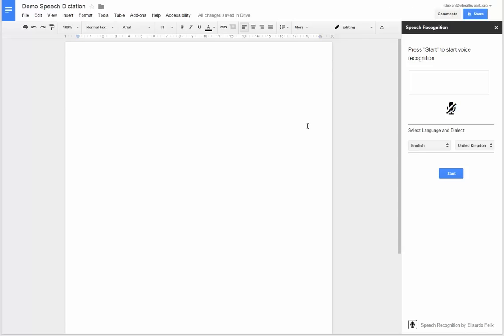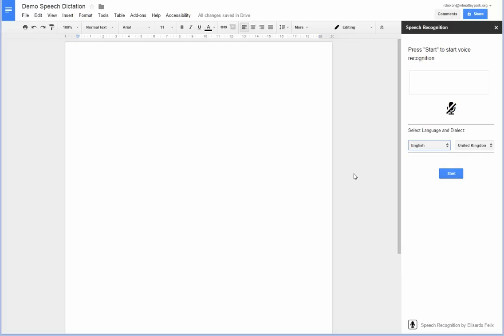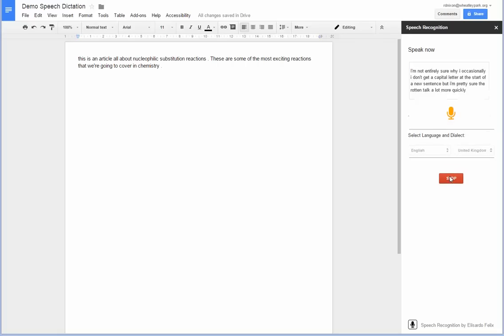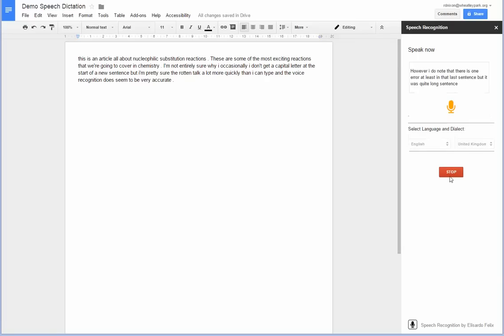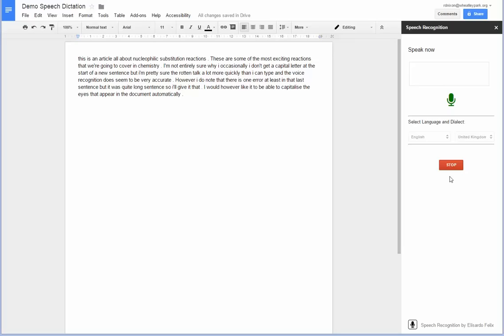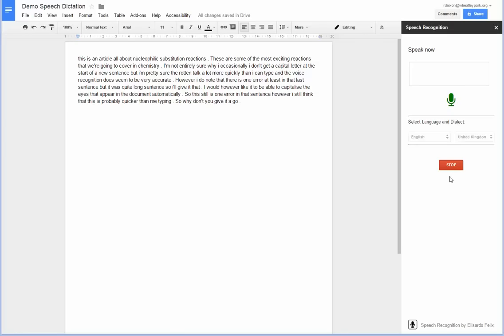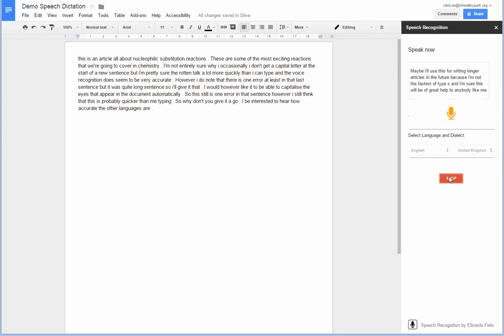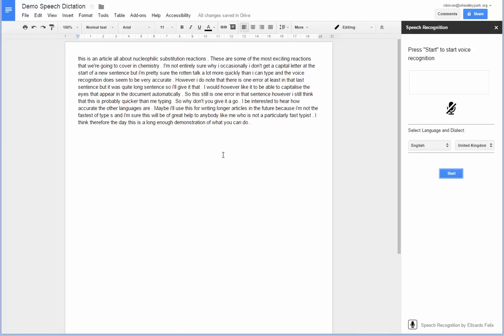Google Docs Speech Recognition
Brief demo of the new speech recognition addon.